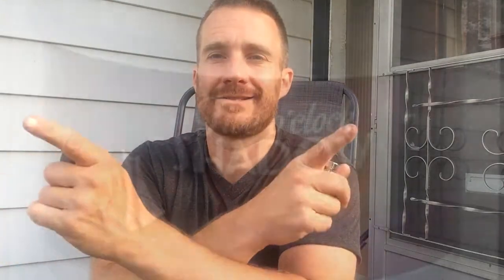Cornell & Diehl - Five O'Clock Shadow Review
Cornell & Diehl - Five O'Clock Shadow